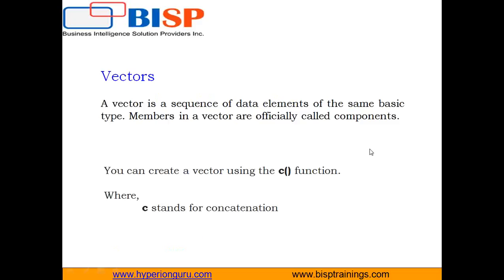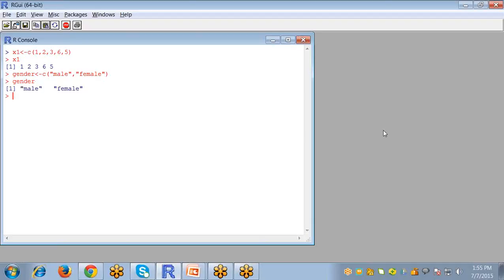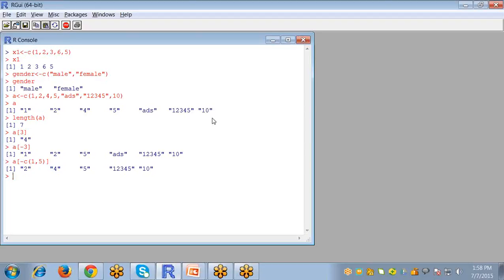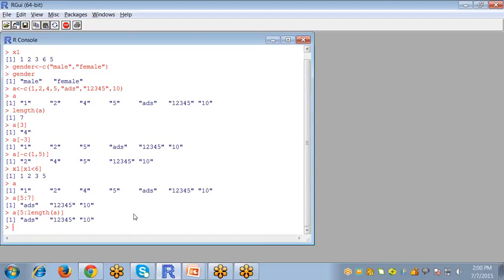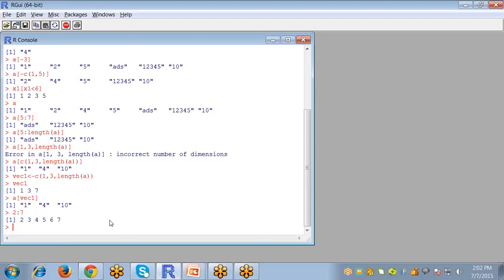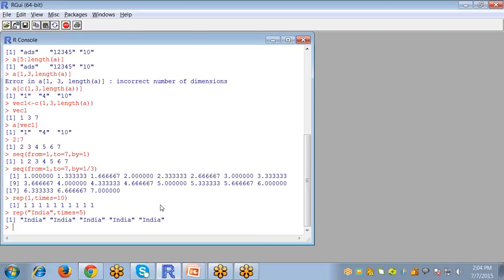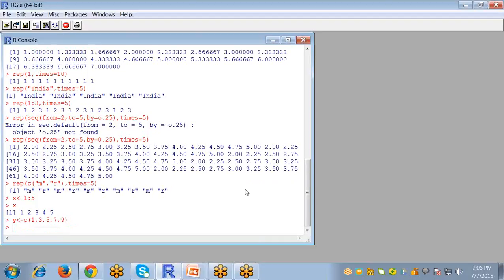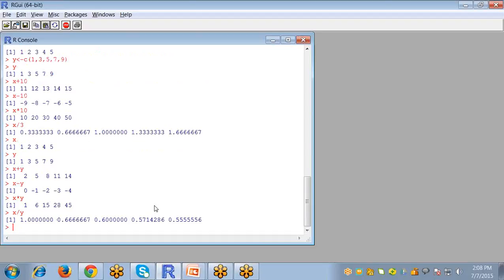R Programming Vectors I